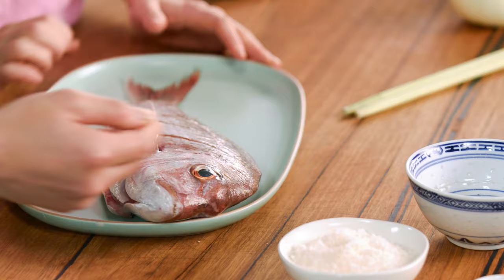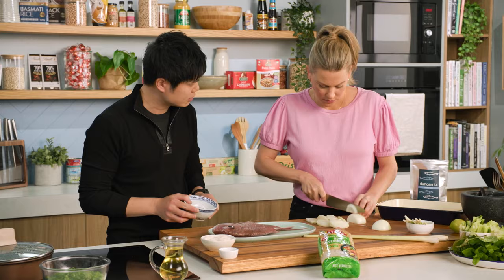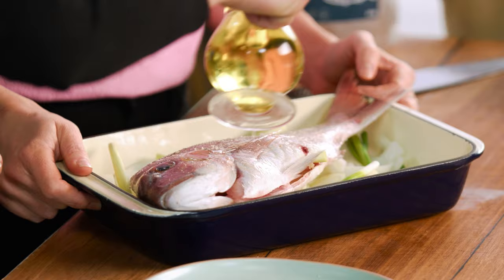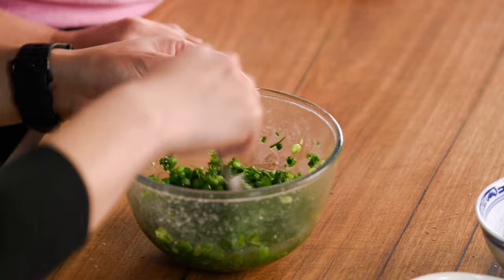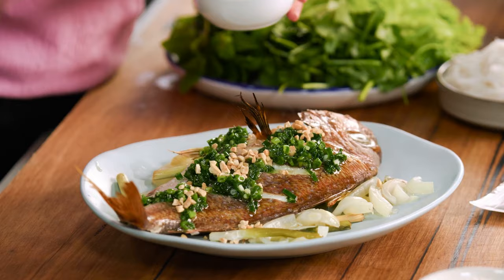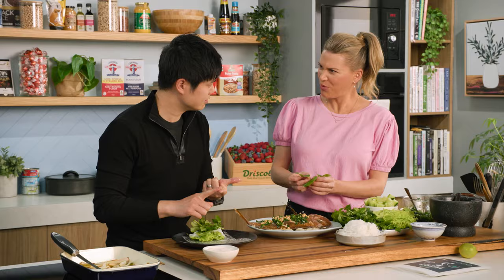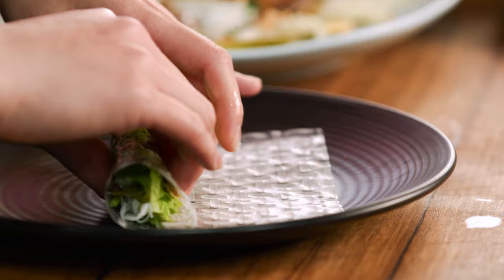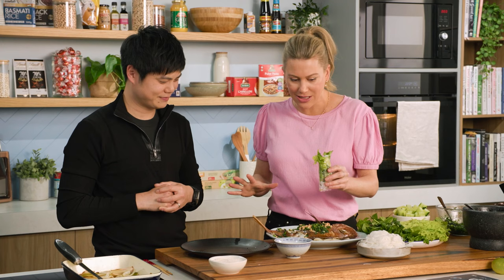Baked Snapper Rice Paper Rolls | EG13 Ep85